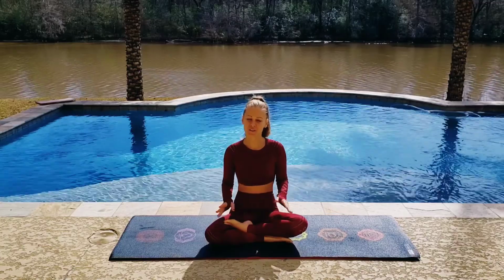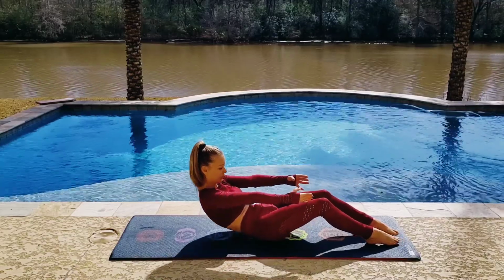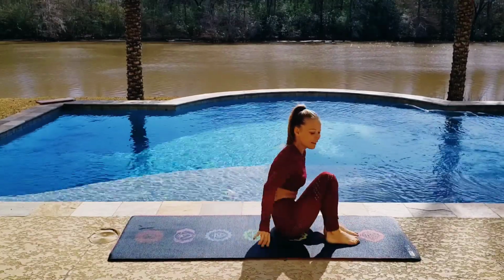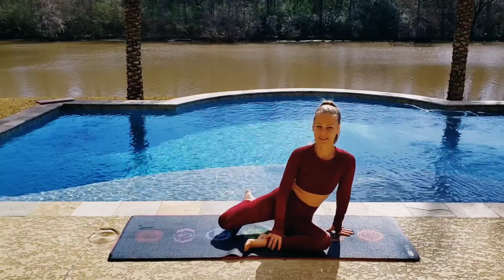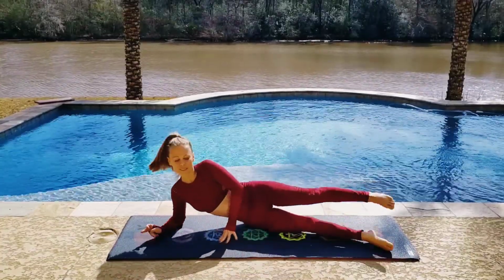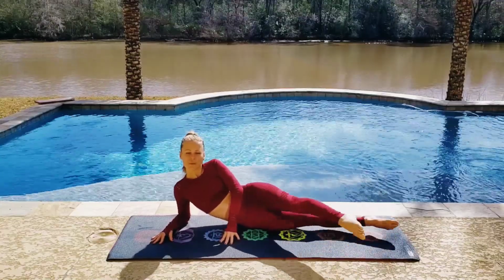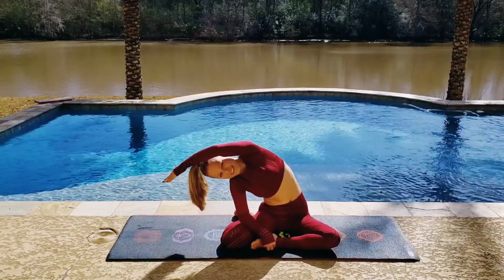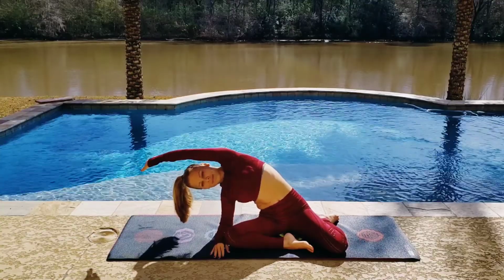MY FAVORITE EFFECTIVE AB WORKOUT|HOME OR AT THE GYM|NO EQUIPMENT|ELLIE STEFANOV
Who doesn't love a good ab workout???

In this video I will show you all of my go to ab moves that are absolutely killer. Weather you are trying to tone your abs or just strengthen them this workout will  be ideal for anyone that wants a stronger core.
We all have a muscle group that we love to work and abs is mine!